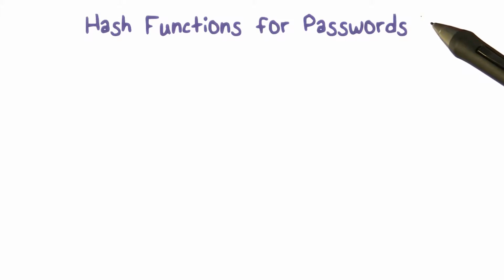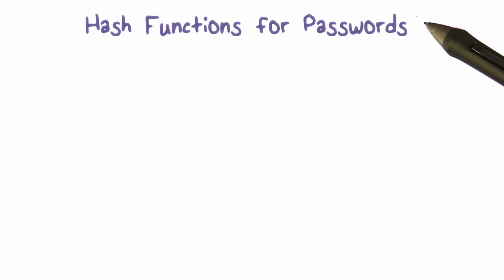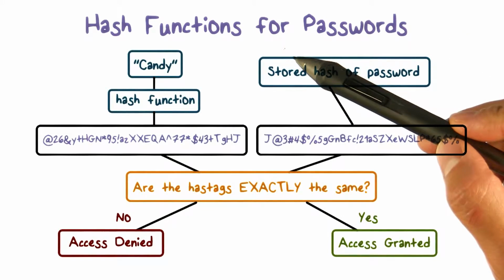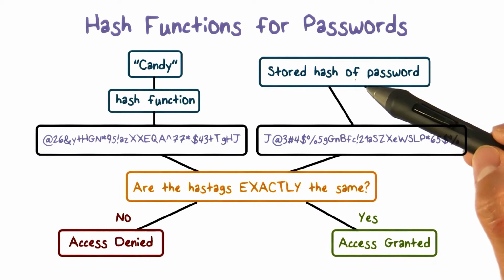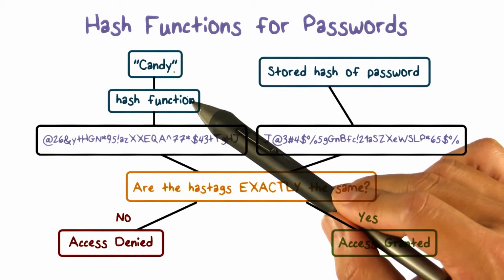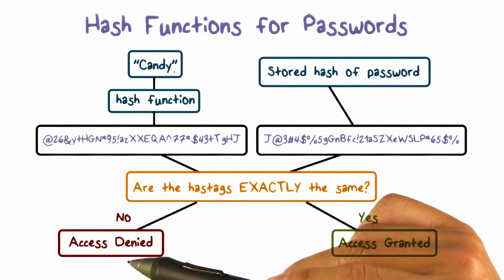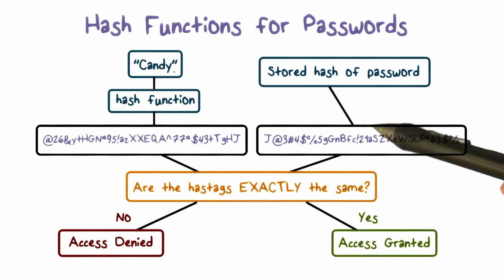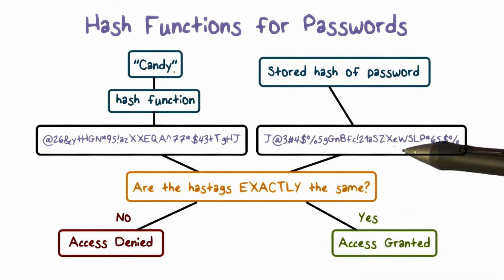Hash Functions for Passwords